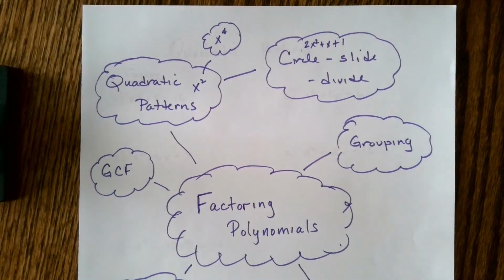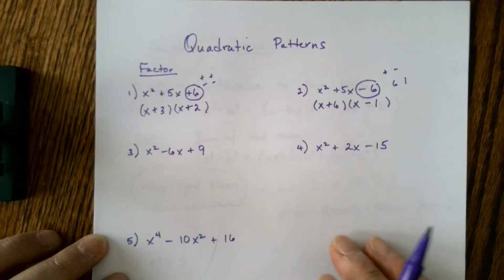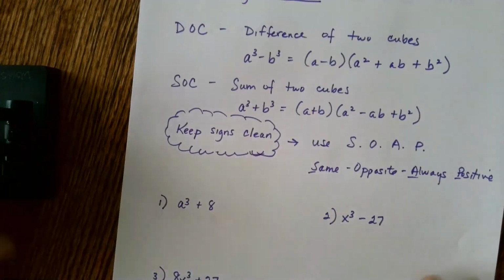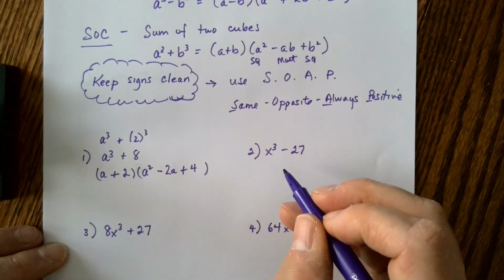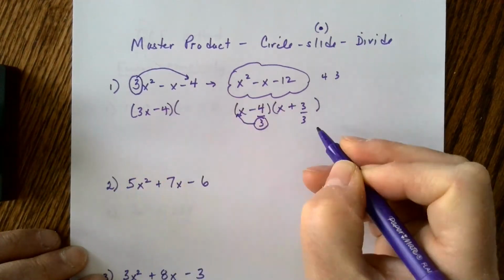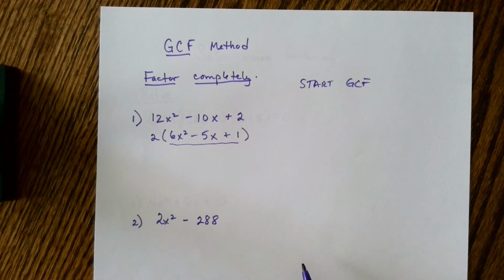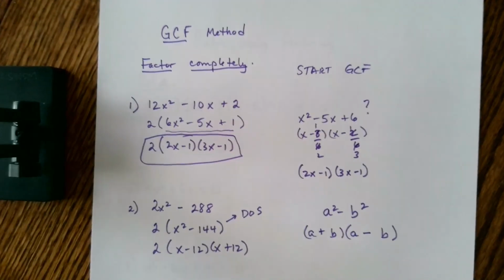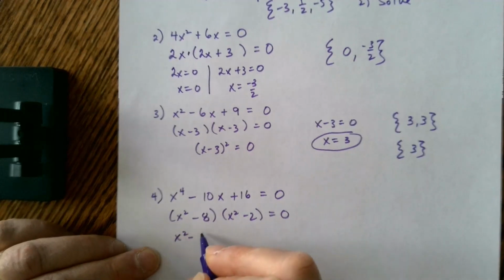Factoring Polynomials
A general review of factoring techniques learned in Algebra 2 to prepare students to factor polynomials. Quadratic Patterns, GCF, Difference of squares, Difference of cubes, sum of cubes and Master product are all discussed and practiced.